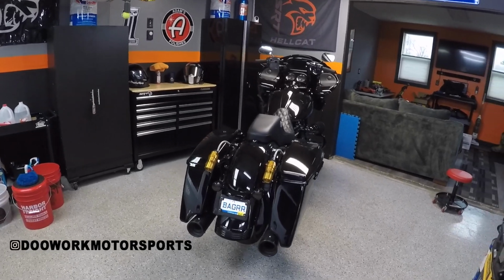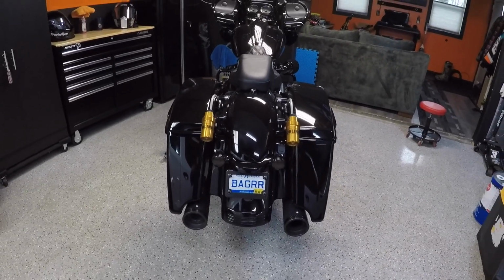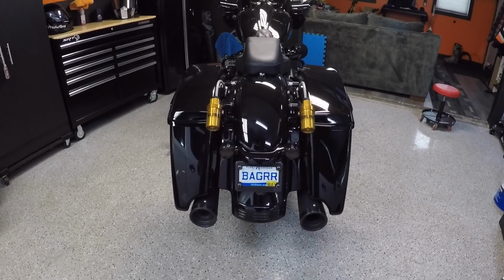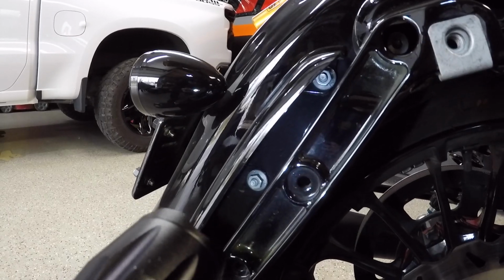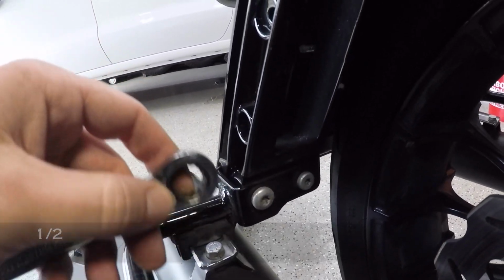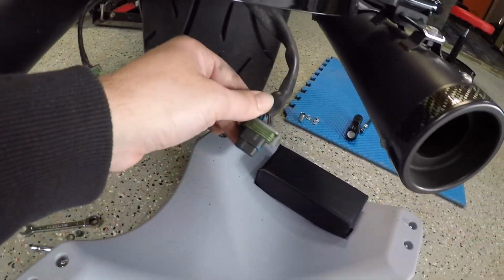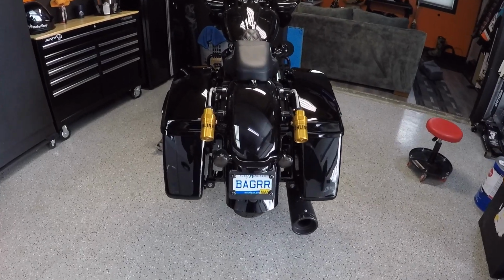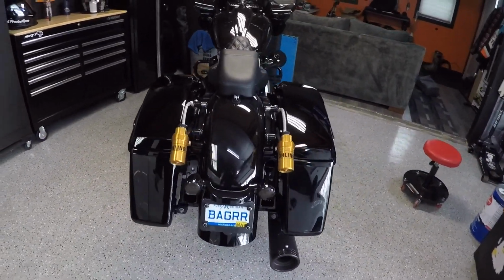HOW TO REMOVE THE TRI-BAR ON A HARLEY-DAVIDSON TOURING BIKE! *EASY*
Step by Step process for removing the tri-bar from your road glide or street glide.

Link to Saddle Bags: